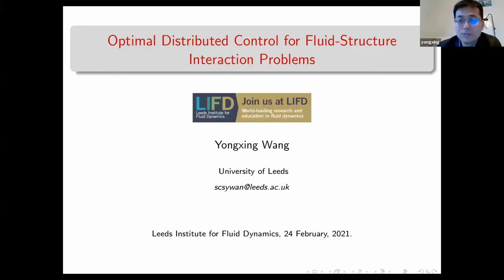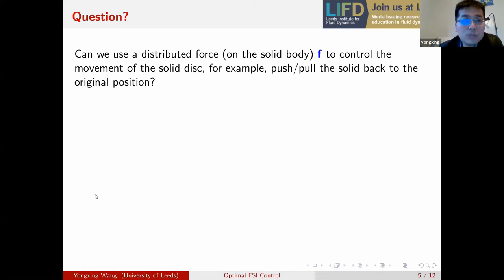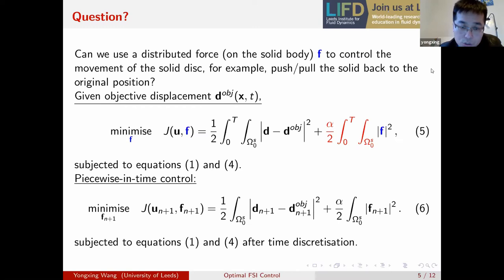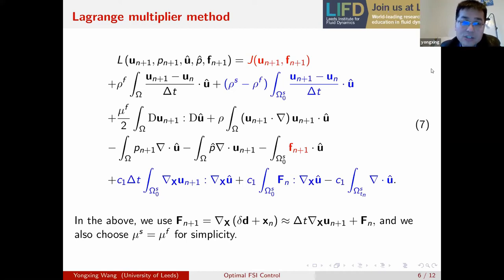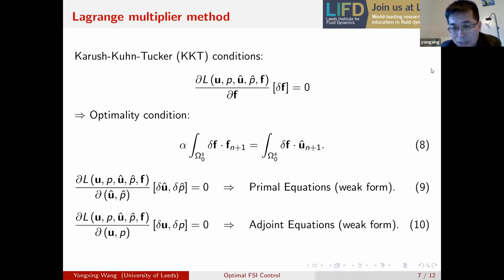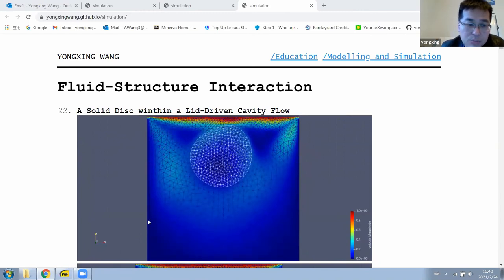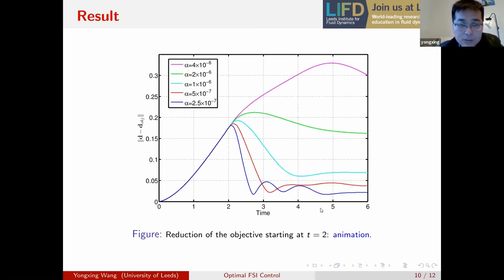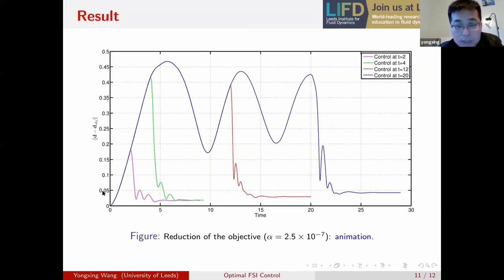Distributed optimal control for fluid-structure interaction problems - Yongxing Wang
LIFD Online Annual Lecture | Yongxing Wang | 24th February 2021